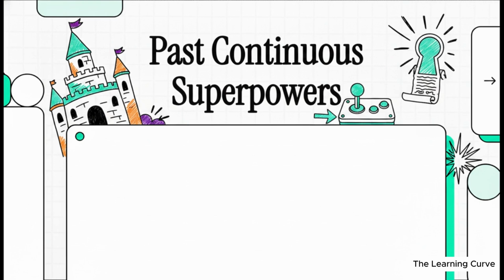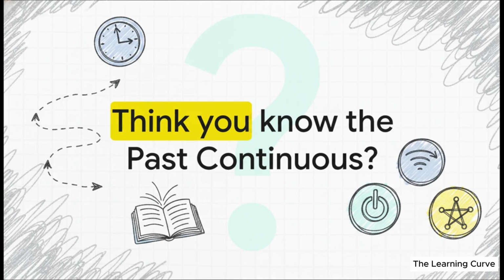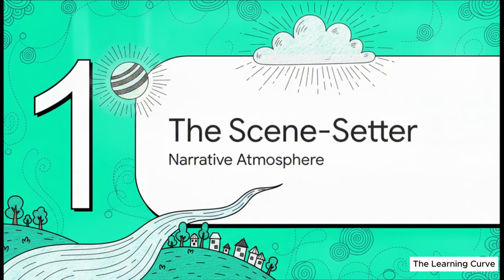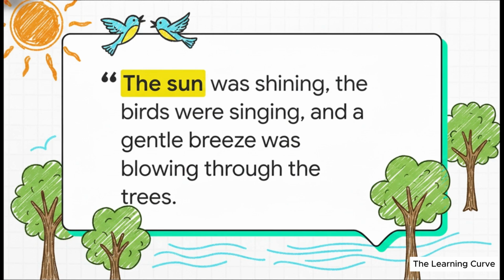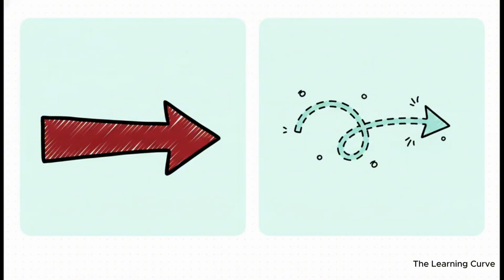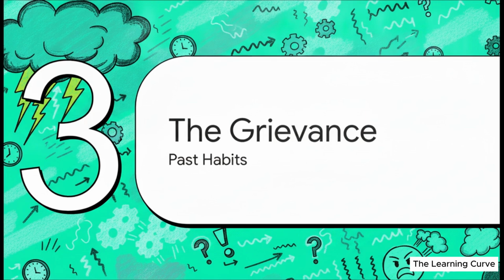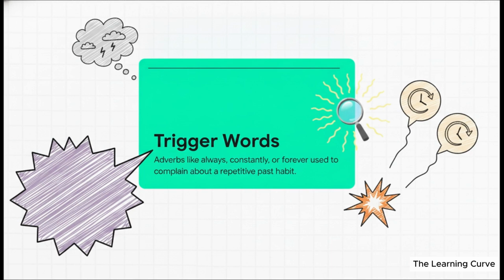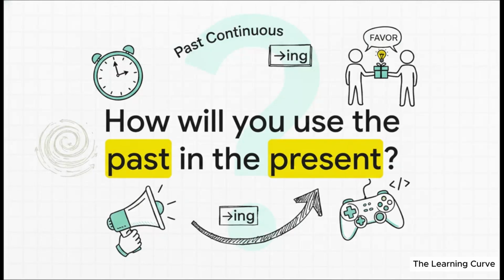English Grammar: Past Continuous - Advanced Lesson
Hello advanced English learners! Welcome back to The Learning Curve.

Today, we are mastering the highest level of the Past Continuous. Did you know native speakers often use this past tense to make a polite request right now in the present?

In this masterclass, we explore:
 • Narrative Scene Setting: How authors use this tense to build atmosphere before the main action begins.
 • Annoying Past Habits: Using words like "always" or "constantly" to complain about repetitive behaviors in the past.